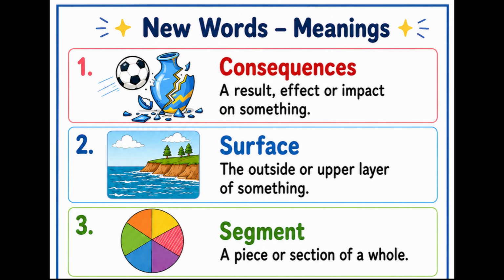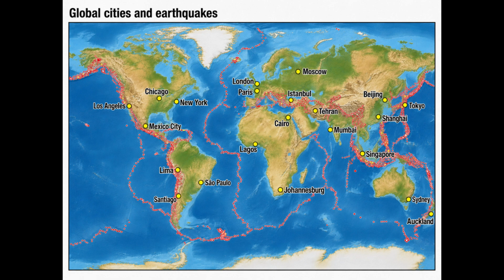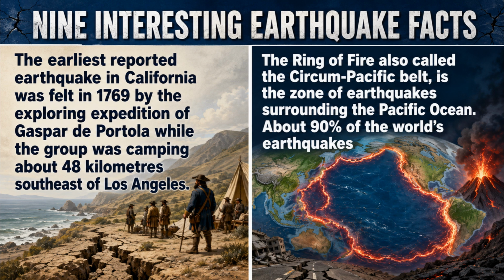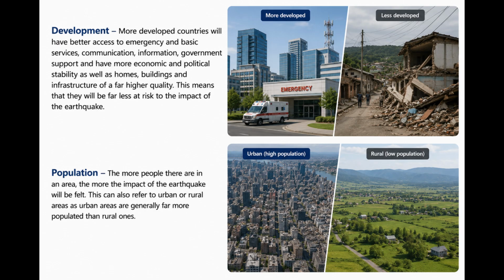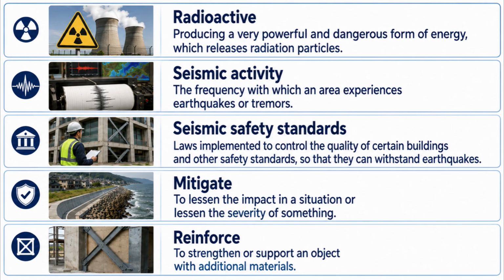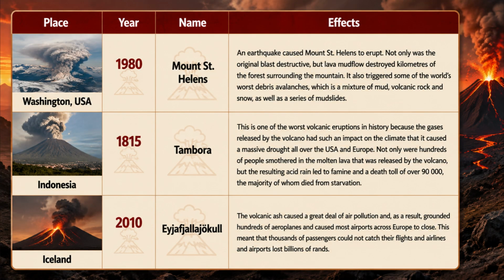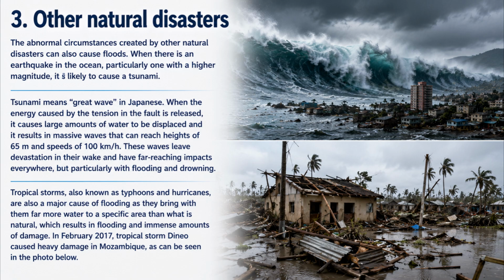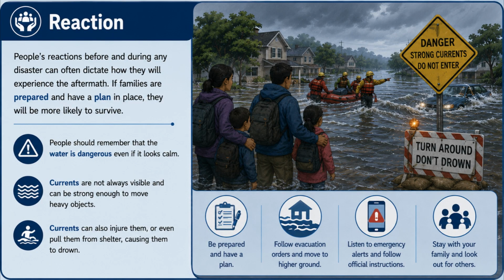Gr 7 - Geography - Term 2